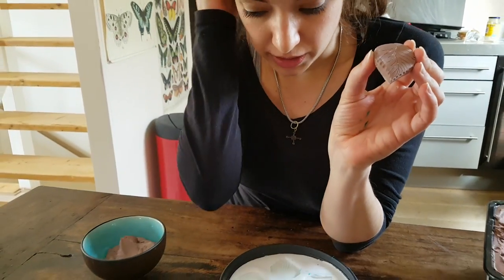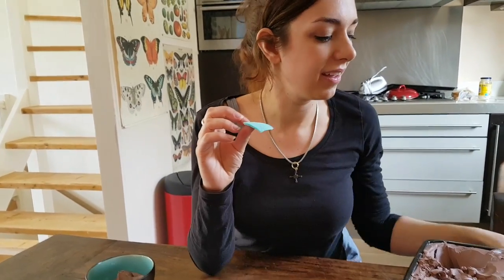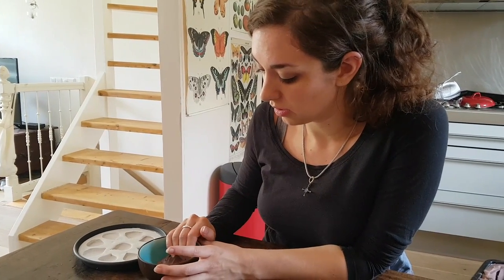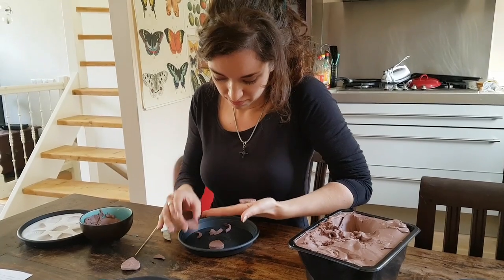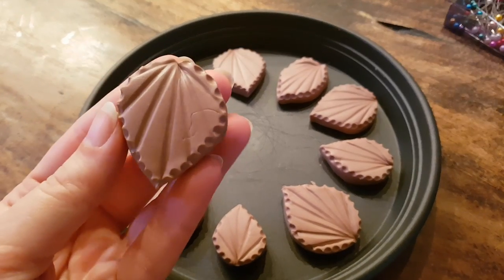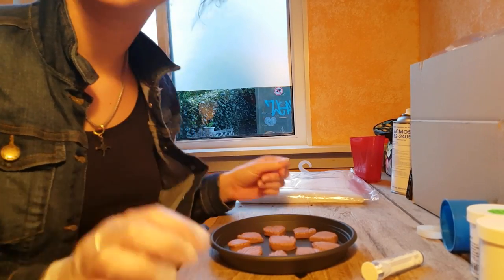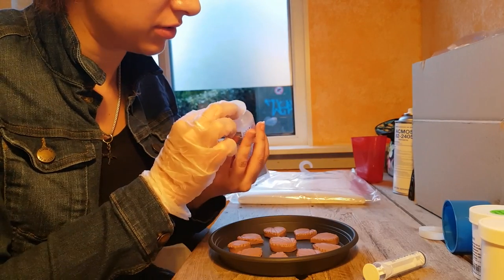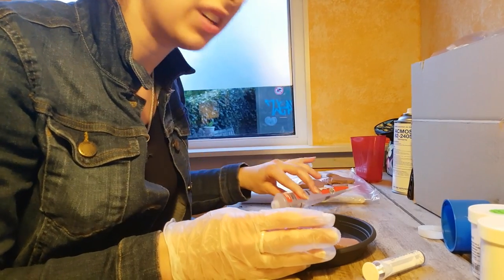Starting With Silicone Tail Making🐟 Stella the Siren 🐠 Vlog #1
Welcome to my VLOG!! 🐠 I'm so excited! =D I'm gonna show you the beginnings of my tail making process, even though I'm still finding everything out for myself.
Note: this is NOT a tutorial because I don't know what I'm doing yet, I just wanna show you all what I'm working with and how the process it going. So, by popular demand: here's my first-ever vlog! I'll be uploading at least once a week in the next couple of months, so stay tuned and subscribe, and let me know what you'd like to see in my vlogs! ♥♥

And Instagram! @stellathesiren

Thanks Erik, for helping me film this 🐠